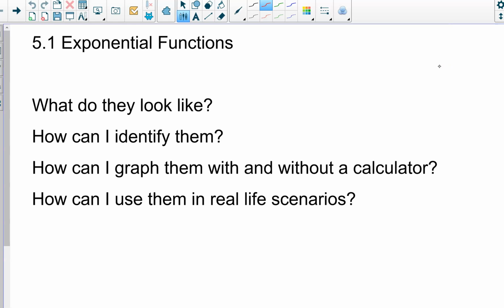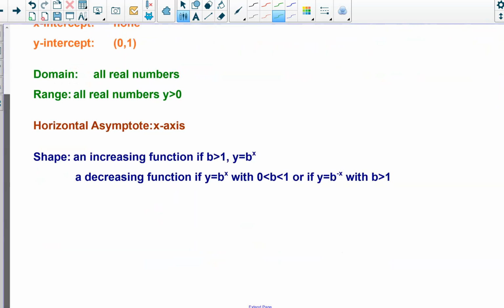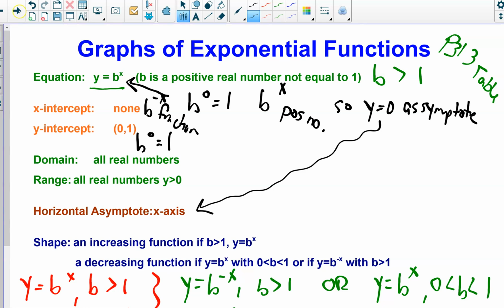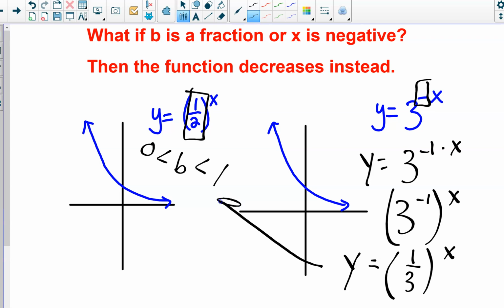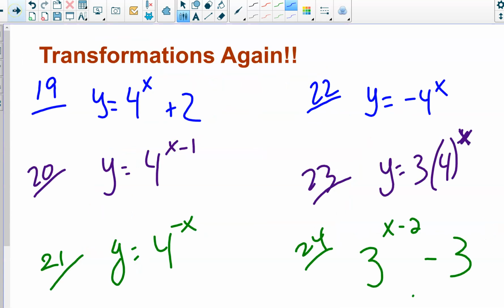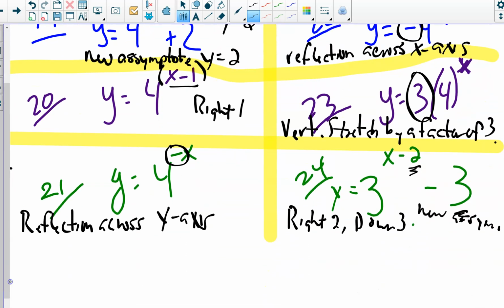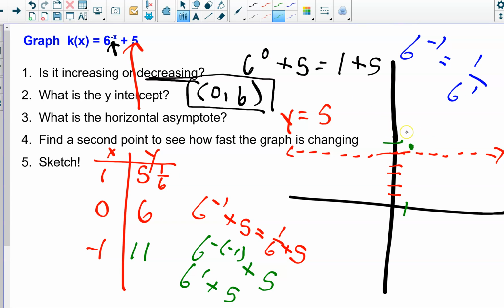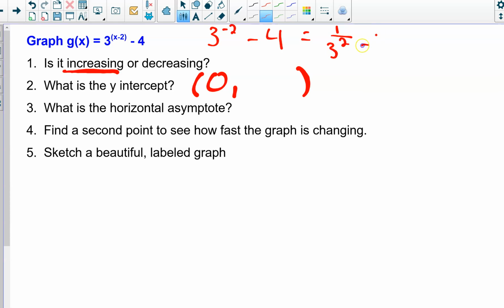Lesson 5.1 Part 1 Video CIS